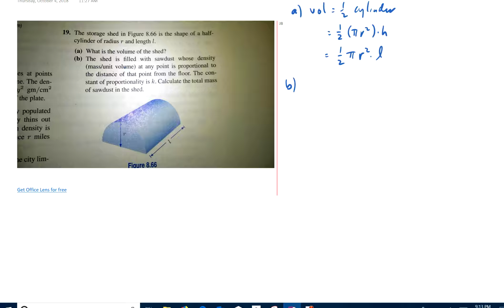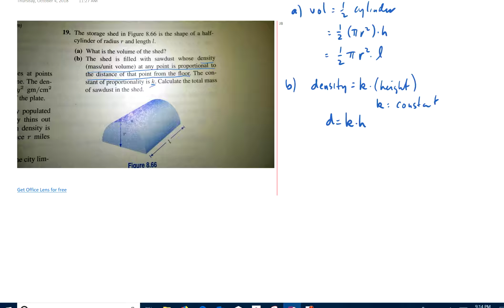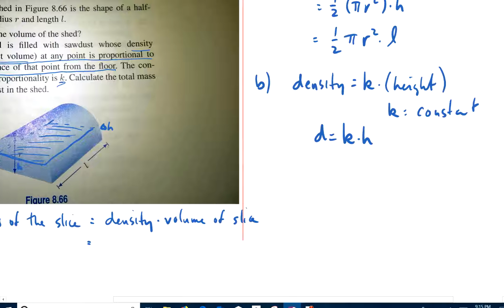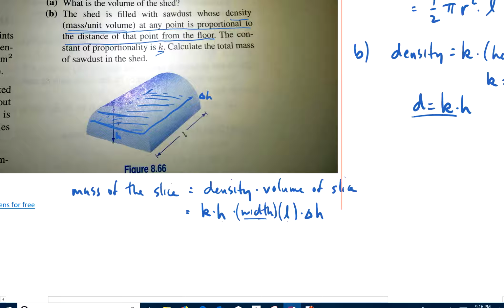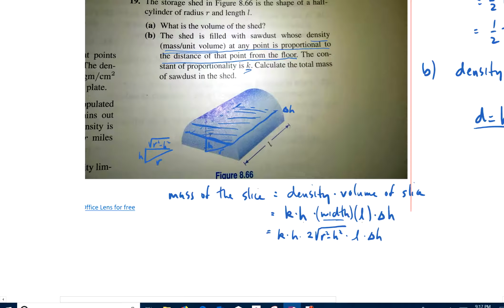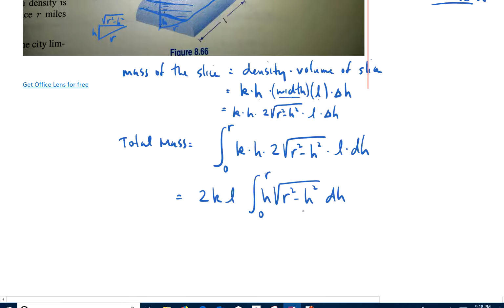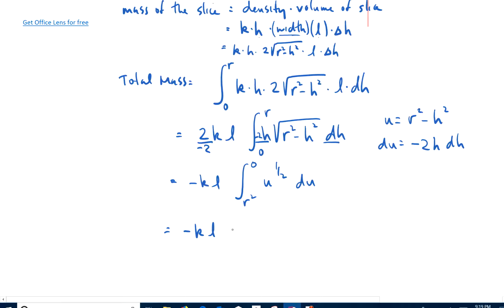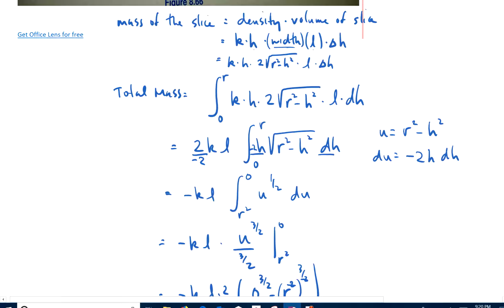8.4 19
Math 3B
Shasta College Mathematics
Jim Bigelow